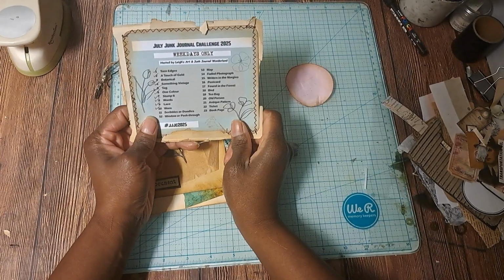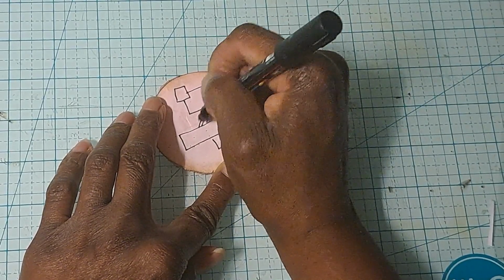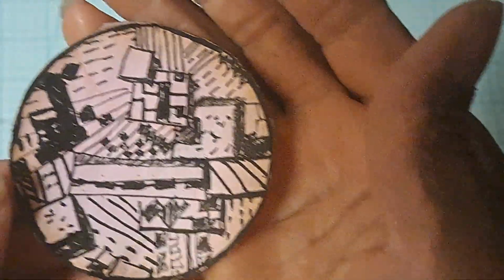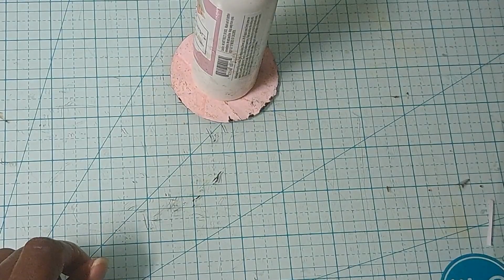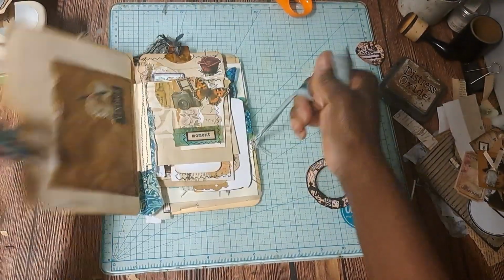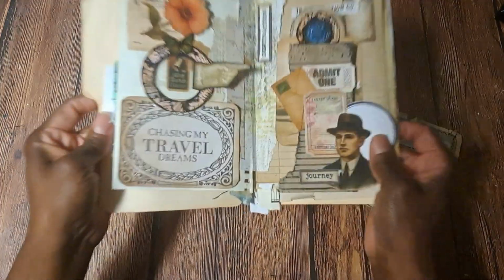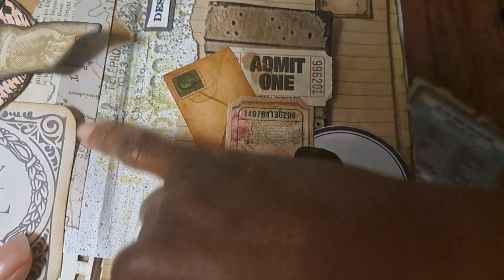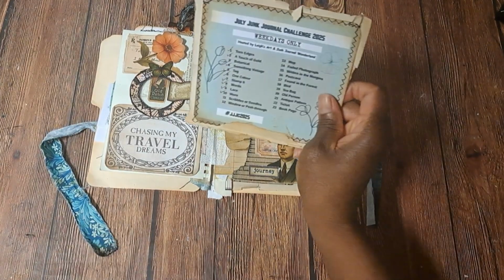jjjc2025 Days 11-13 @leighcreates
THIS VIDEO IS NOT INTENDED FOR CHILDREN UNDER AGE 18!  Craft along with us as we create some fun crafts for the July Junk Journal Challenge, hosted by @leighcreates

Get her printable prompt list and learn more about the challenge by checking out her video below: